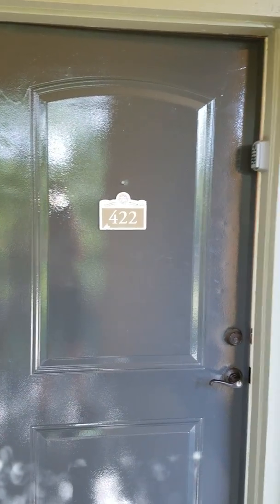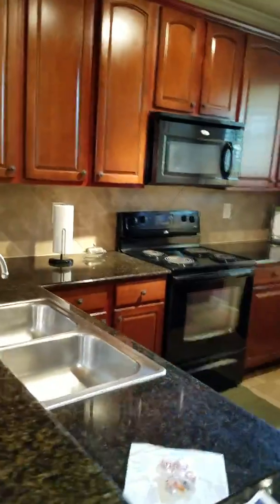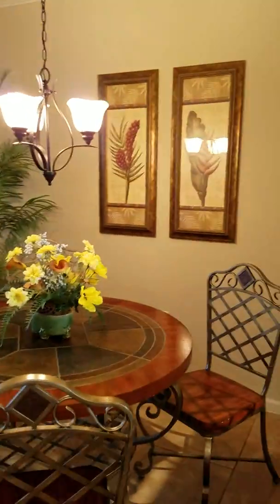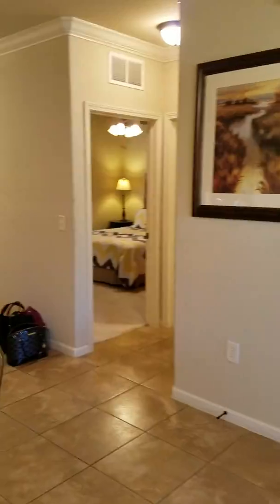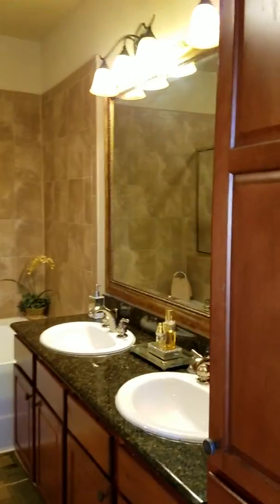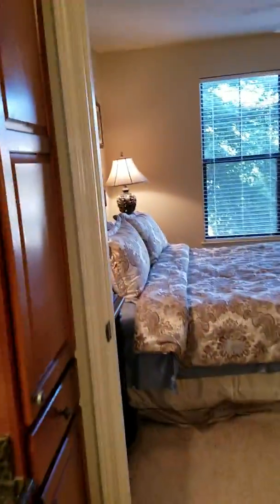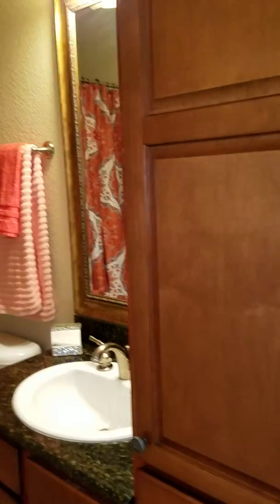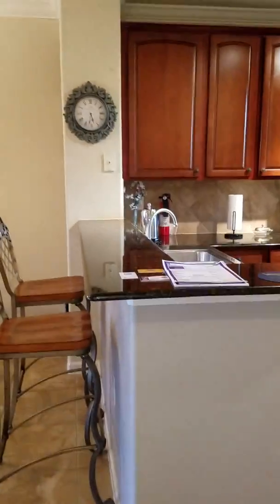906 Charo Parkway #422